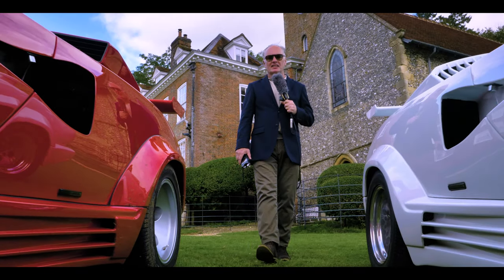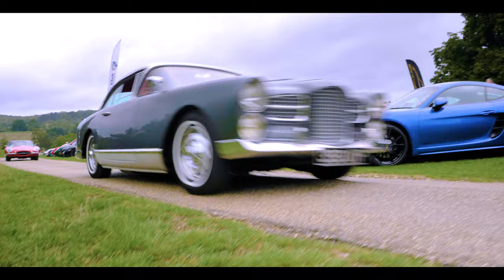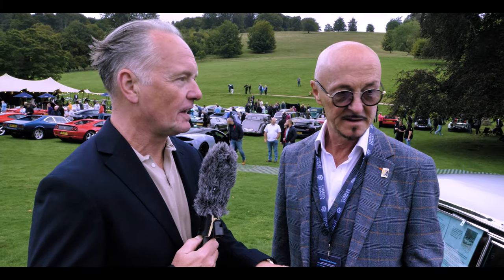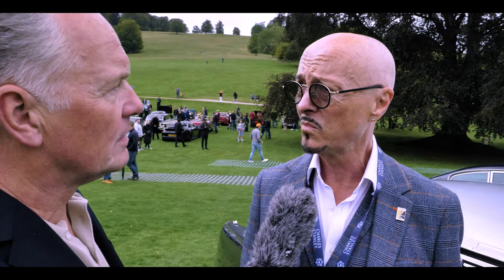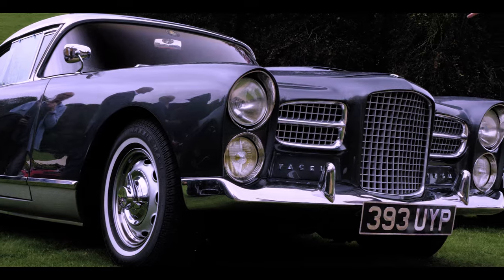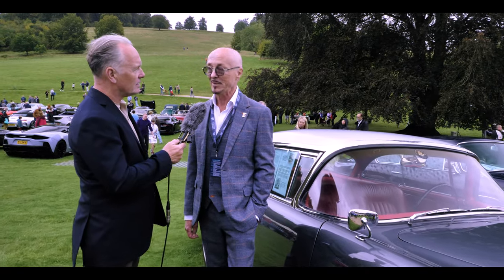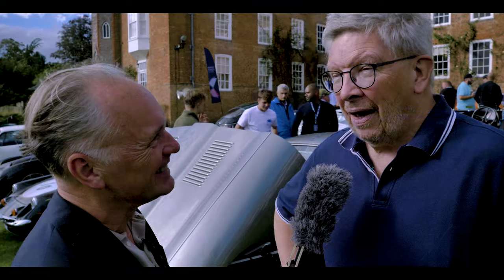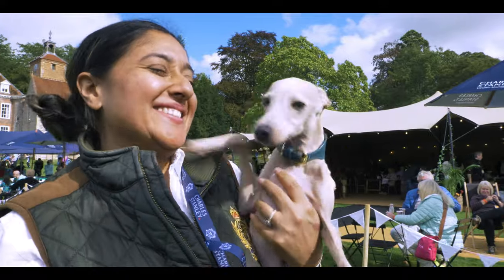Classic and Supercar Show at Stonor Park